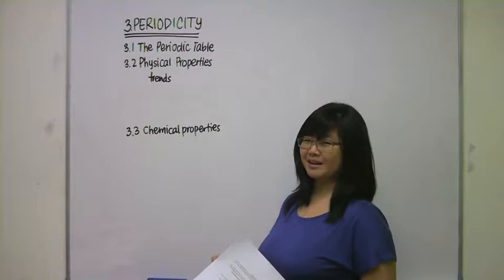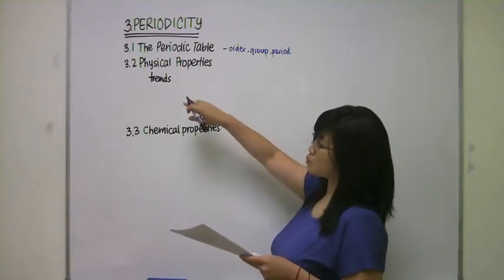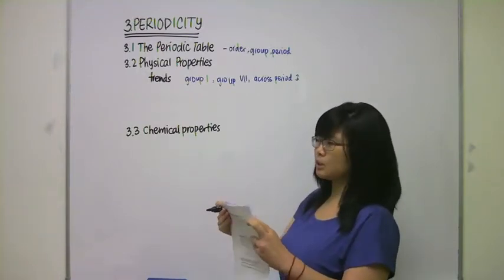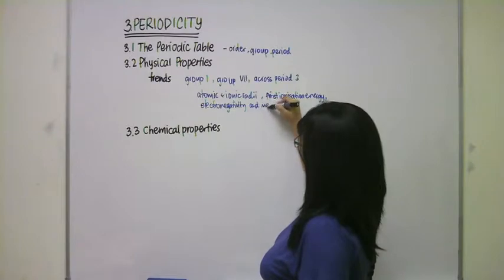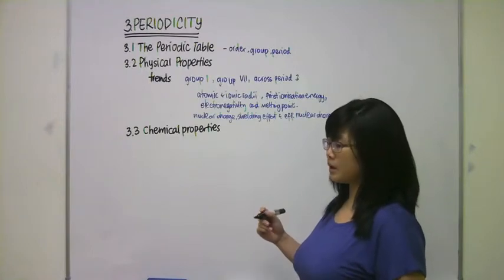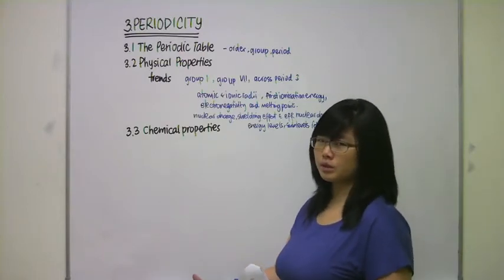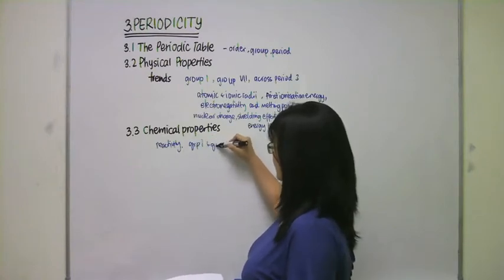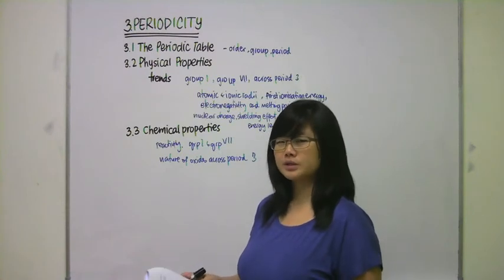Chapter 3 Periodicity SL